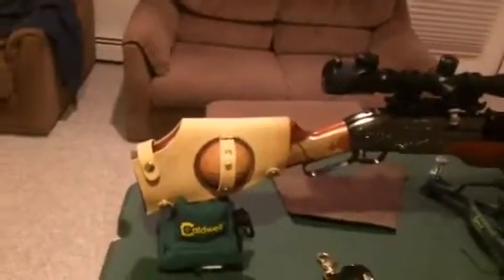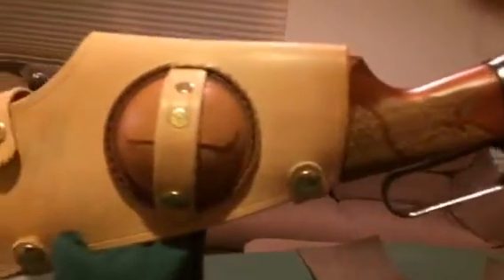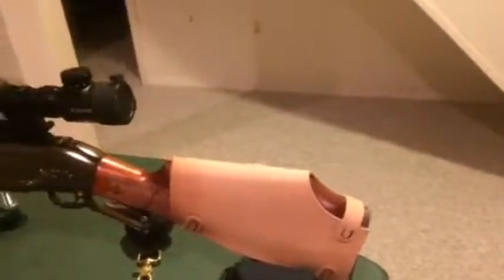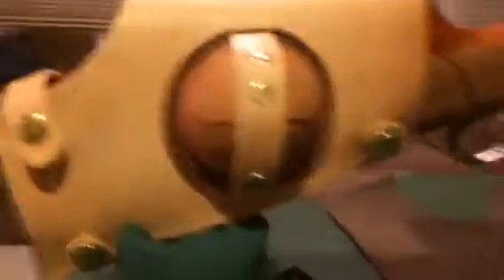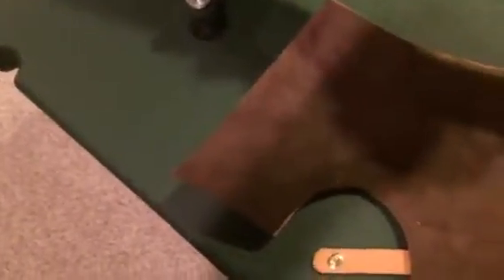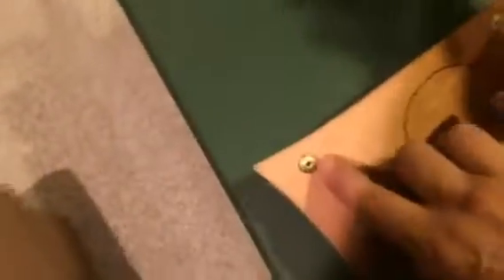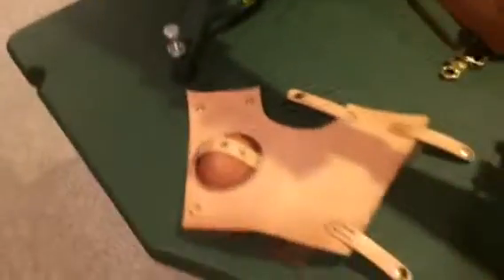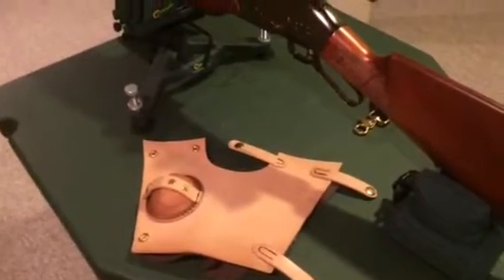New Cheek Guard and pellet holder design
Cheek guard and pellet holder for my Sumatra 2500